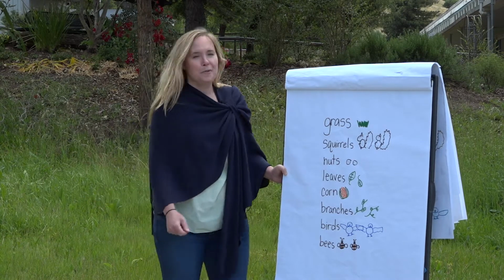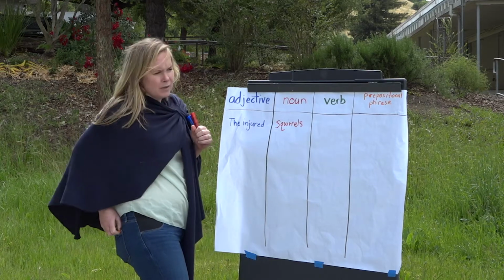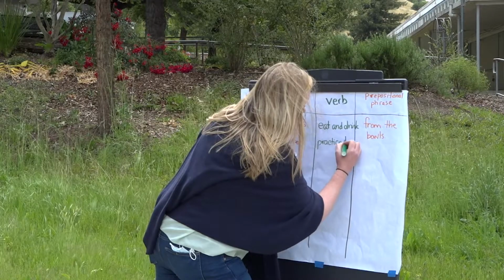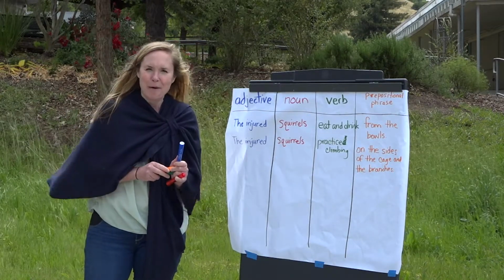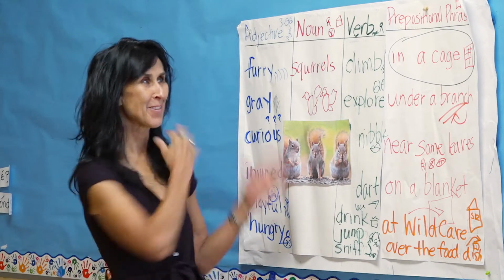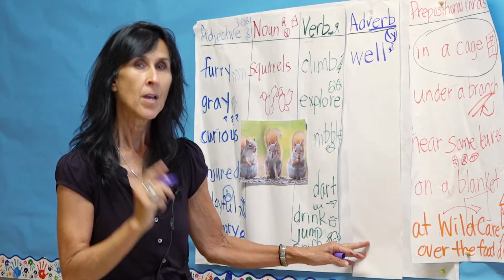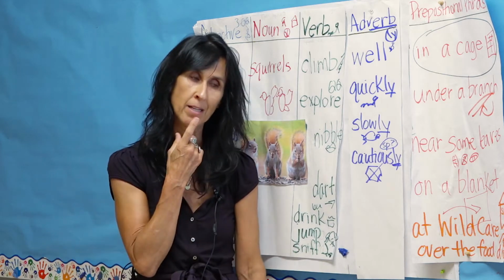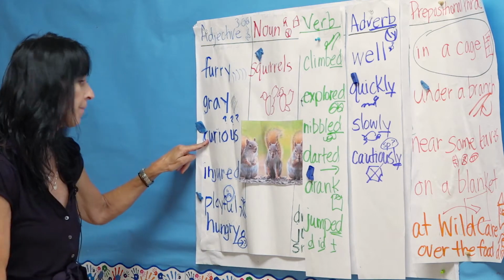Squirrels at Olive Elementary (Episode 7, PreK-2): Creating Curiosity, Out the Front Door.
Today we check in on the squirrels at Wildcare and observe how they engage with their food. Wild Chives sings the Nature Song. Ms. French introduces adverbs. And special guest, Principal of Olive Elementary, Elizabeth Sesma-Olynik, shares her sit spot on campus.